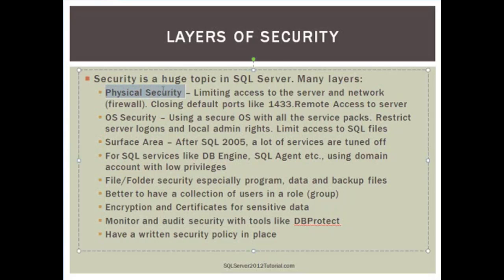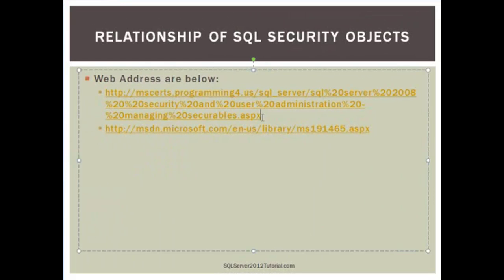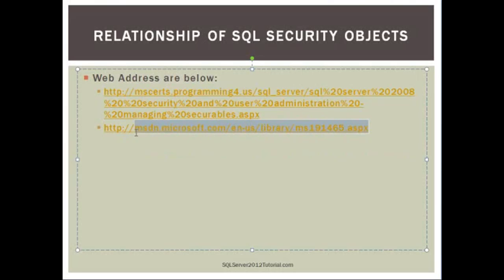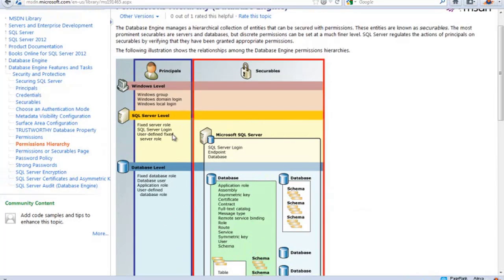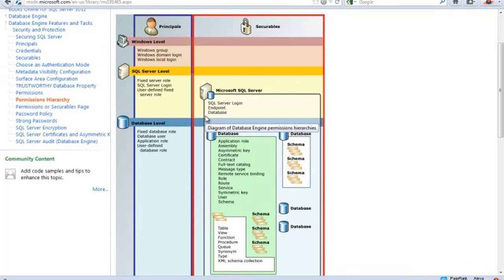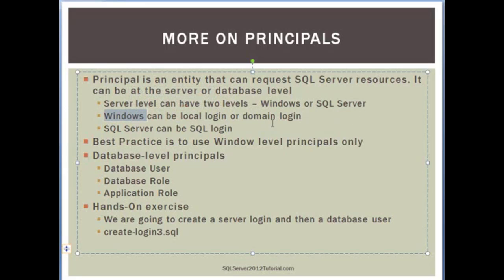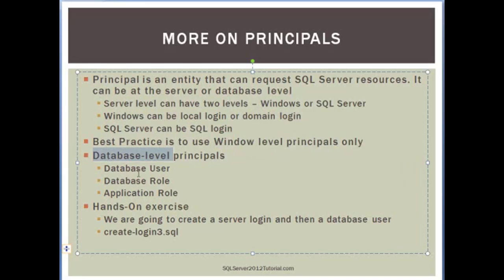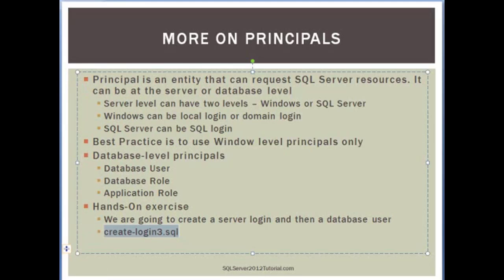MS SQL Server 2012 Training - Implementing Security - SQL Server 2012 Part 1/3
This three-part MS SQL Server 2012 video series covers security features of SQL Server 2012 along with demos on how to implement these features.

- Part 1 – This video covers MS SQL Server 2012 Security terminology and usage.
- Part 2 – This video covers MS SQL Server 2012 server login creation using both SQL Server Management System (SSMS) and Transact SQL (TQSL)
- Part 3 – This video covers the security features of MS SQL Server 2012

The first part of this video discusses SQL Server 2012’s available Layers of Security. We cover Physical Security, OS Security, Service disabling, Limiting Privileges, Encryption and Monitoring and Auditing tools.

Next we discuss Security Terminology.
- PRINCIPAL: An entity that can request SQL Server resources.
- ROLE: A Collection of Principals to ease management and administration (similar to ‘Groups’ in Windows).
- SCHEMA: A container of database objects such as tables, views, etc. Objects are owned by Schema, not database users.
- Securables – Resources that can be accessed.
- Permission – Access to any securable is managed by permissions.

NOTE: First link shown in the video at “mscerts.programming4.us” is no longer available.

The video discusses Principals in further detail. Hands-on demos continue with the Part 2 video…